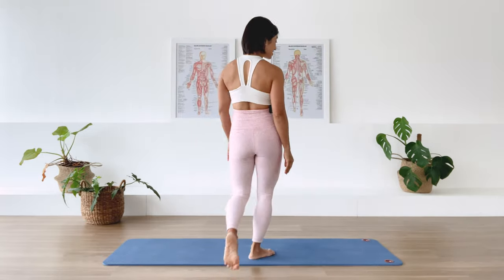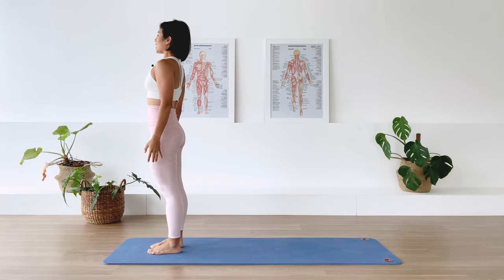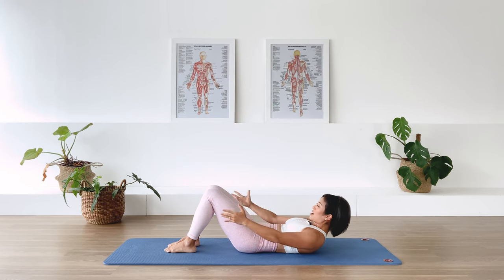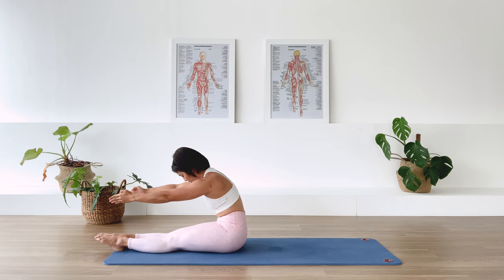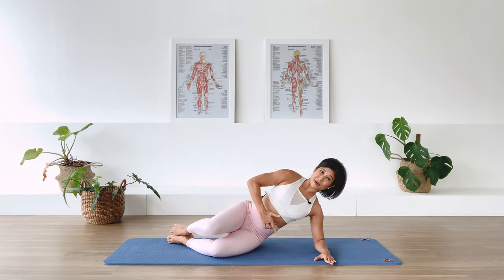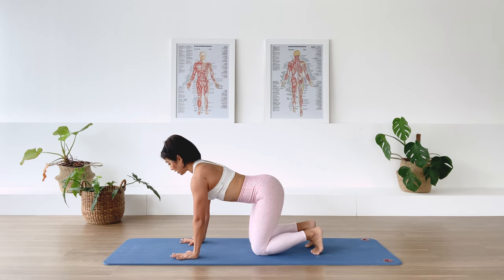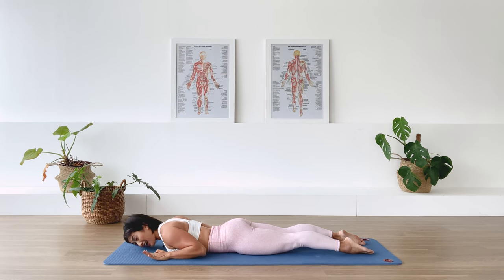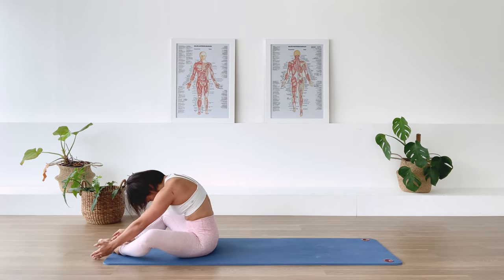30 minute Full Body Workout | Intermediate Pilates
Find your flow with this 30 minute Pilates Full Body Mat Workout that will exercise your entire body. These Pilates movements will have your body feeling stronger, energized and leave you with a post-workout buzz! Send lots of positive Pilates vibes Mira.